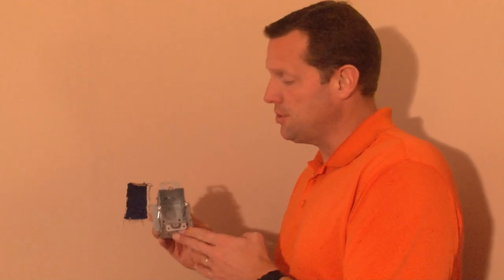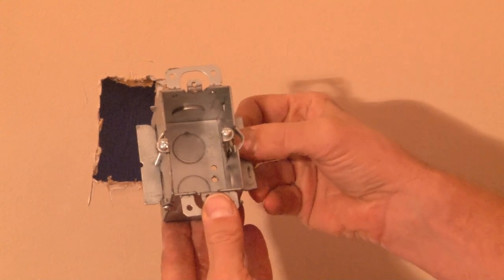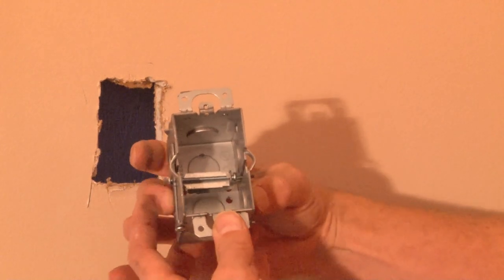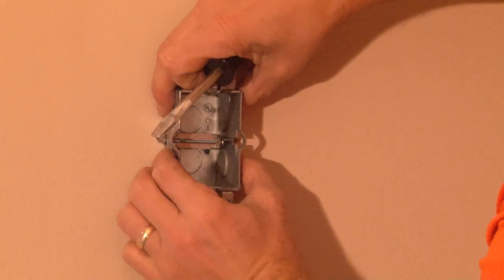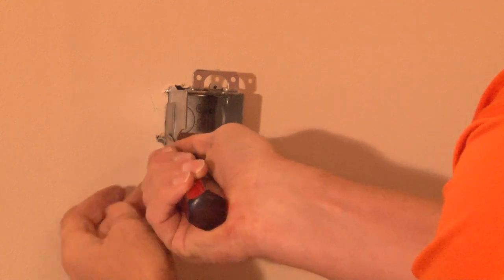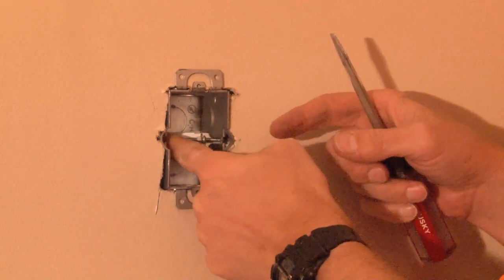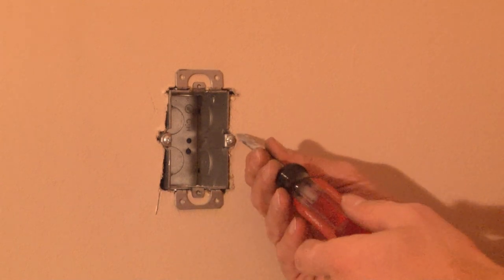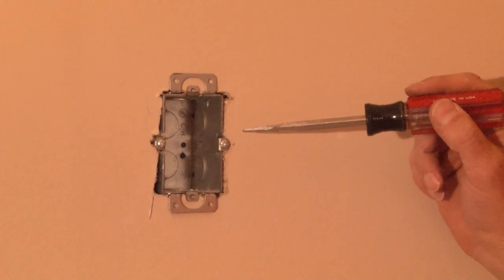Switch Boxes: 2-1/2" Deep Switch Box with Old-work Clips G601-OW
- 2-1/2" deep switch boxes with old-work clips are used to support toggle switches, duplex devices, decorative devices and a variety of electrical outlets. Garvin Industries' switch boxes allow versatility of wiring design because they are gangable for multiple switches or device installations. Their plaster ears allow easy "cut in" when outlets or switches need to be added to existing shallow depth walls.